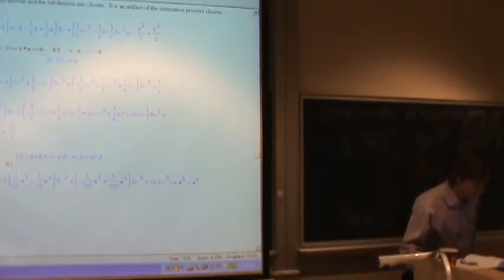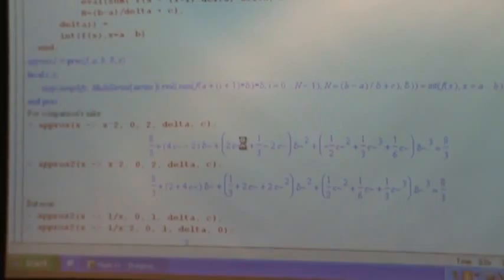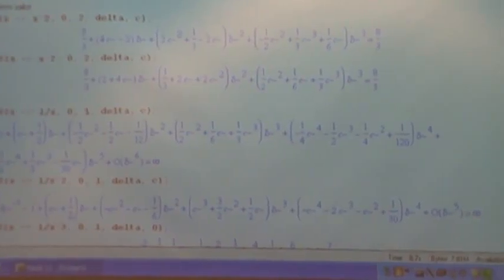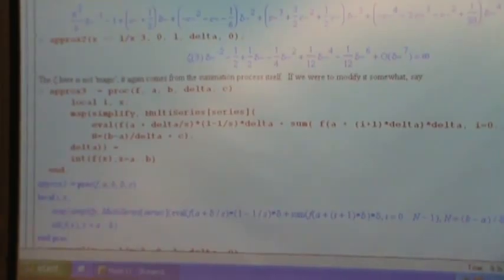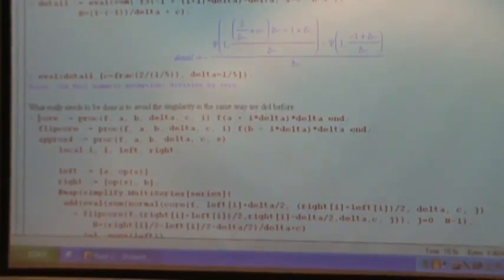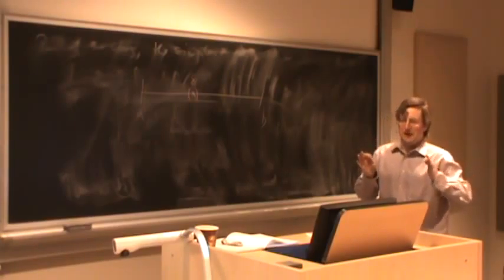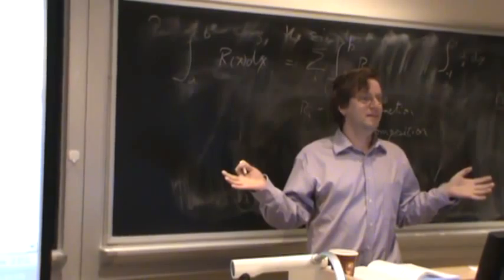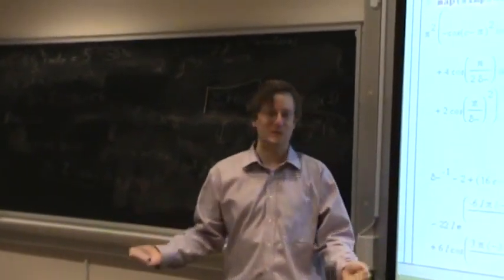Definite Integration Revisited Part2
Date: March 3, 2011
Speaker: Jacques Carette, McMaster University
Title: Definite Integration Revisited
Abstract:
The definition of integration has been greatly generalized since
Riemann, but in a surprising direction: less and less
continuous, even less defined, functions are integrable. On the
other hand, perfectly nice functions (holonomic and/or with
closed forms) which are analytic outside some (often rather
mild) singularities are not integrable. By revisiting the
process of (definite) integration, we can define an 'integral'
which can cope with (some) singularities, with a quite close
parallel to summation strategies for divergent series. We derive
new effective algorithms for (classical) definite integration in
closed-form from this method. But we also get insights into why
such a generalization is qualitatively different than previous
generalizations since, like summation of divergent series, the
'integral' is no longer process-independent in the general case.